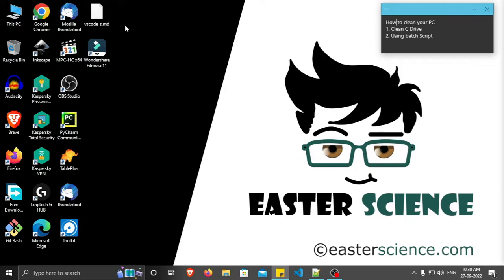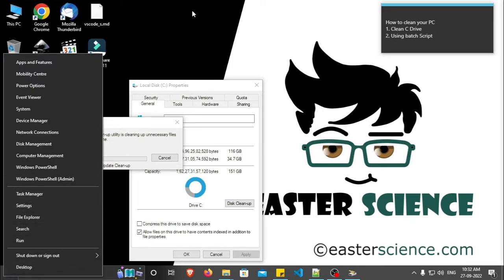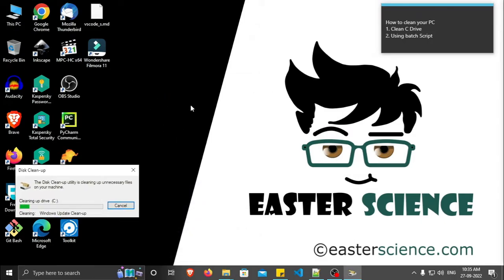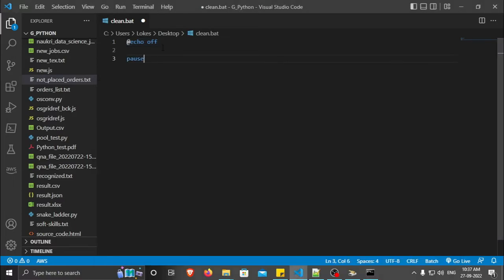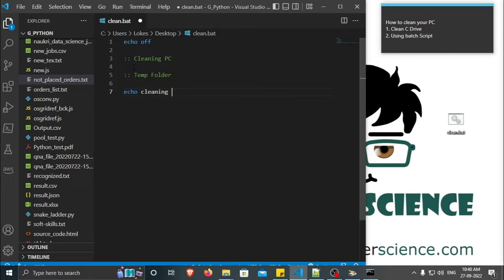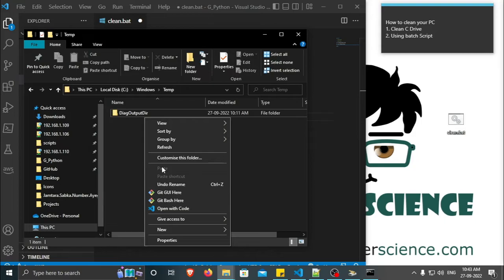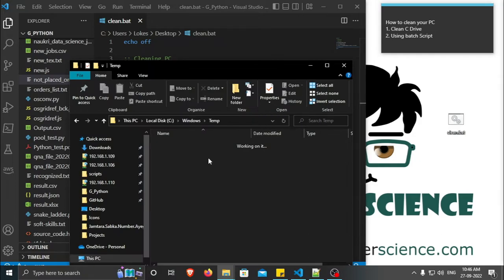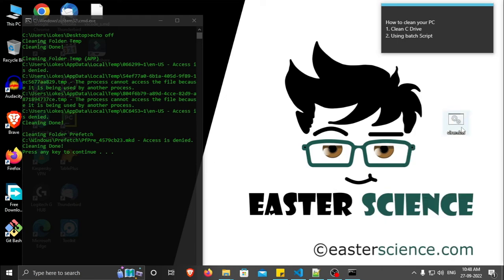Free-up space and speed-up computer performance using batch script free | Run batch script using CMD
How we can clean the temporary/cache  files using batch script and disk clean-up tool.

* Clean up System Files
* Windows Updates Files
* Download Program Files
* Temporary Internet Files
* Windows error reports and feedback
* DirectX Shader Cache
* Delivery Optimisation Files
* Device driver packages
* Language Resource Files
* Recycle Bin
* Temporary Files
* Thumbnails
CMD commands to delete the Temp/Cache files and subfolders
run batch script on startup
del filen_ame
rmdir directory_name